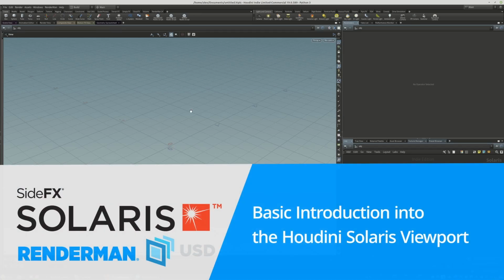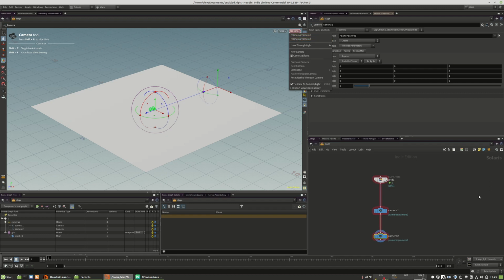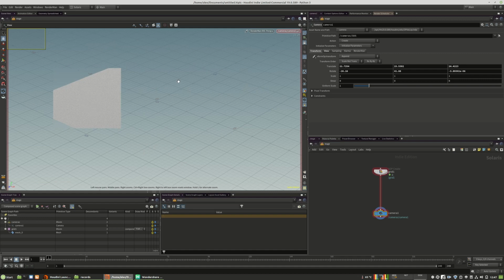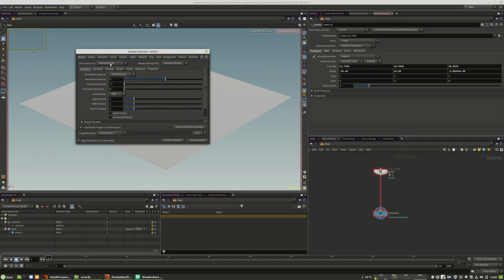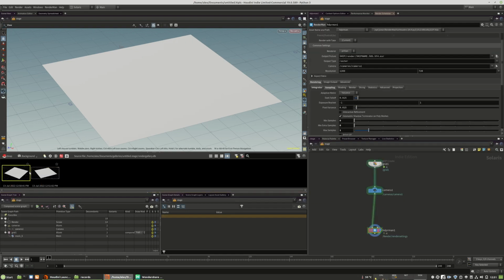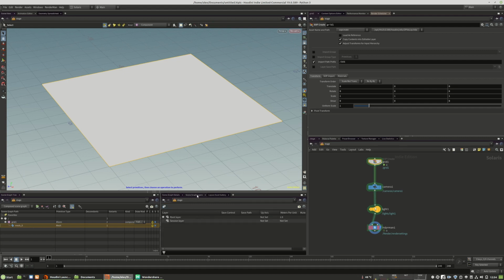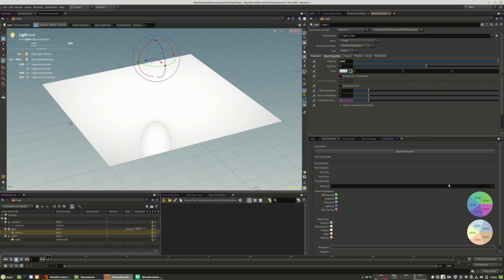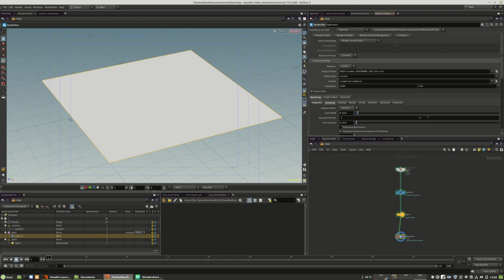Houdini Solaris for RenderMan | 03 | Solaris Viewport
This video will provide a brief overview about the Viewport and the Solaris Desktop.